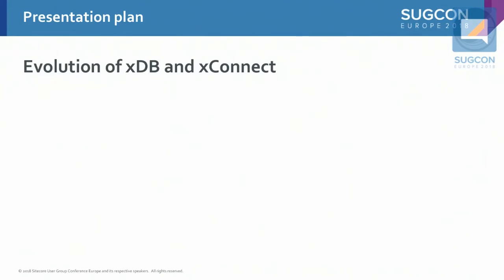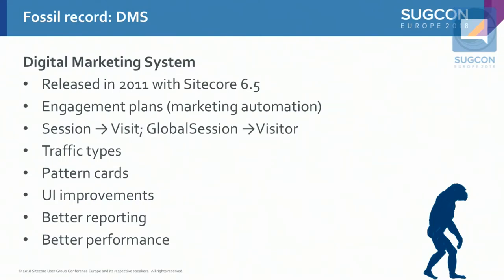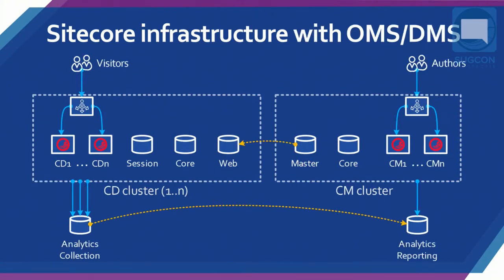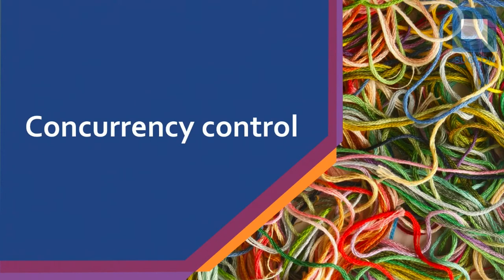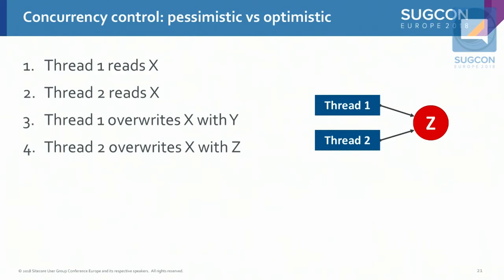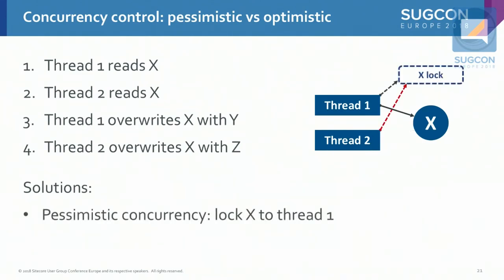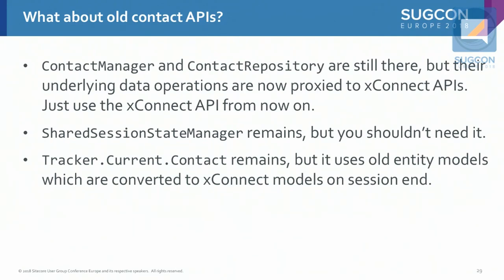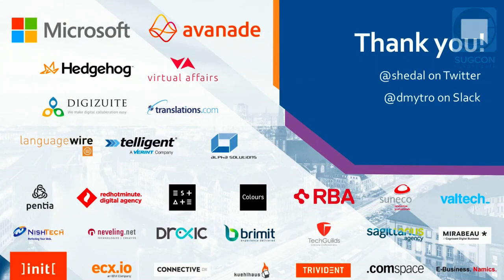Dmytro Shevchenko - Evolution of xDB and xConnect (mono)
Audio changed to mono for better listening experience